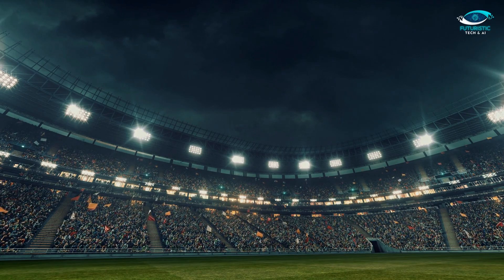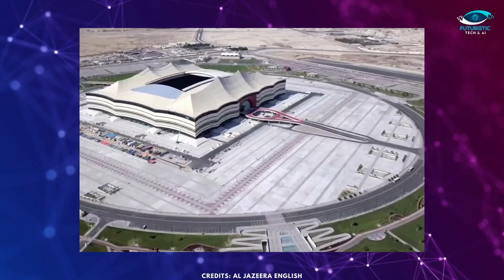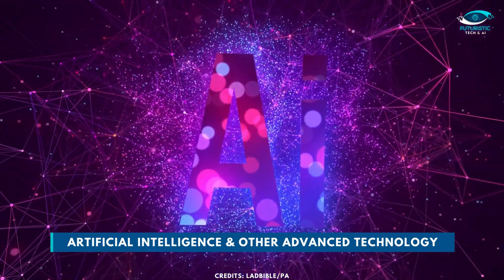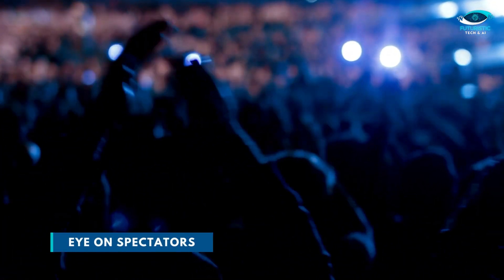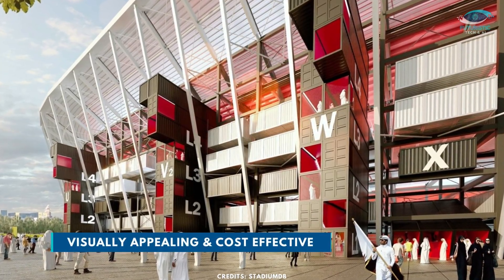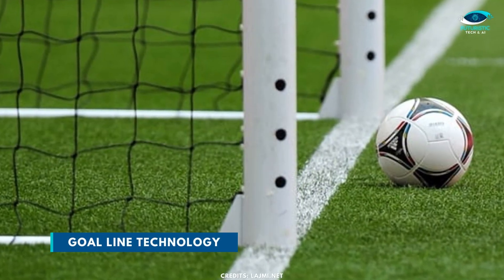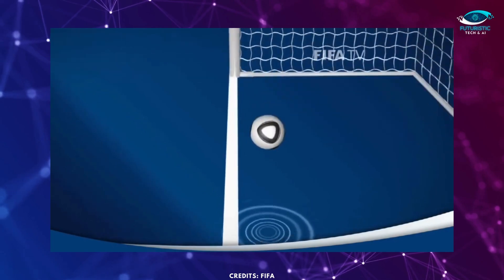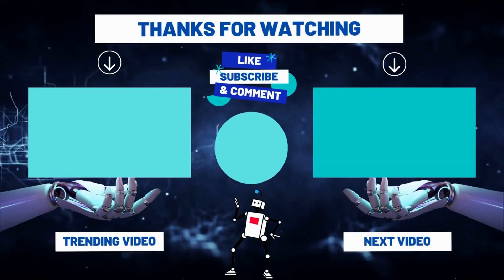Unbelievable Advanced Technology and AI in FIFA World Cup 2022 Qatar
In this video, we are going to discuss the various technologies implemented in FIFA World Cup Qatar 2022.
TIME STAMPS:
0:20 Intro
0:30 Air Cooled Stadiums
2:07 AI Technology and Security Parameters
2:58 Fully Demountable Stadium
3:18 Al Rihla, a revolutionary World Cup Ball
3:39 Semi-automated Offside Technology and Goal Line Technology
5:02 Outro
VIDEO DESCRIPTION:

We are going to start with the amazing Air Cooling System that Qatar installed in their stadium for the FIFA World Cup. Back in 2009, when countries were bidding to host the 22nd edition of the Global Football Tournament, Qatar’s bid stood more unique than others. Most countries present stadiums as a design idea and not a technology. Dr. Saud Abdul Aziz also known as Dr. Cool presented the idea of Air Cooling and purifying the air of stadiums with Solar Power as he once said “These cooling technologies use the same tools, but on a much bigger scale”.

Artificial Intelligence and other advanced technology Qatar is going to use for the World Cup is amazing. More than 1.2 million fans are expected to visit the country for the World Cup. Qatar has set up an Aspire Command and Control Center in its capital Doha with hundreds of screens closely monitoring images flashing across their screens via 200,000 integrated units, from 22,000 security cameras spread across all eight World Cup stadiums.

Qatar has managed to design the world's first fully demountable stadium in the history of world cups. The ball has the new Adidas Suspension System in the center of the ball with a motion sensor. This is the first time-ever that a World Cup match ball will feature this technology.
The new technology uses 12 dedicated tracking cameras mounted underneath the roof of the stadium to track the ball and up to 29 data points of each individual player, 50 times per second, calculating their exact position on the pitch.  This World Cup will also use Goal Line Technology to determine whether the ball has fully crossed the line.

Qatar has also developed a FIFA Player App in collaboration with FIFPRO. There are many other various technological innovations in FIFA World Cup 2022 which will be seen including WiFi and Charging Stations, Navigation Technology, Handicap Friendly, Food Delivery and Pickup etc. Guys, they even have technology in Bathroom? Can you believe it?

On "Futuristic Tech and AI" we provide you educational and inspirational content on space, technology and artificial intelligence. The content of the channel is related to the following keywords:

So, if you are interested in any of these, do SUBSCRIBE to our channel and hit the BELL icon so you don't miss any video related to your topic of interest.

So, if you are interested in any of these, do SUBCSCRIBE to our channel and hit the BELL icon so you don't miss any video related to your topic on interest